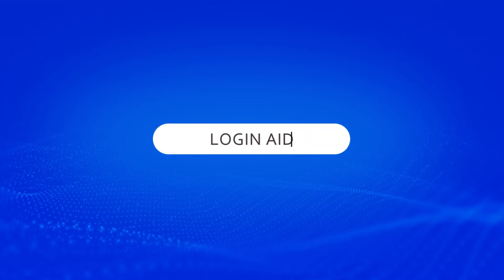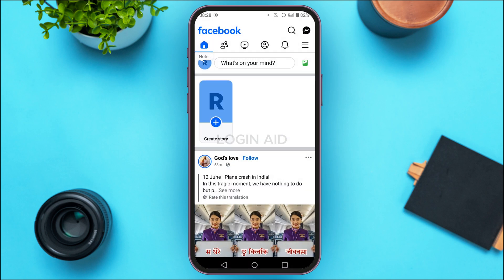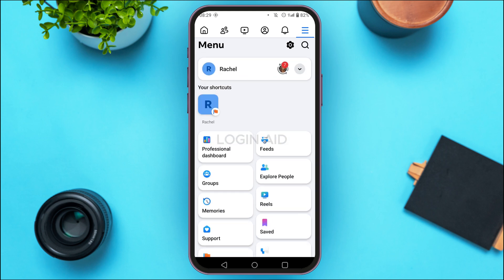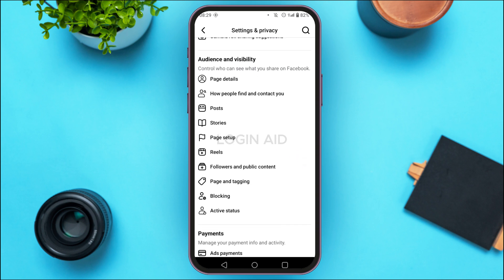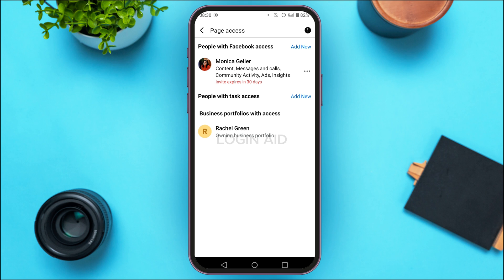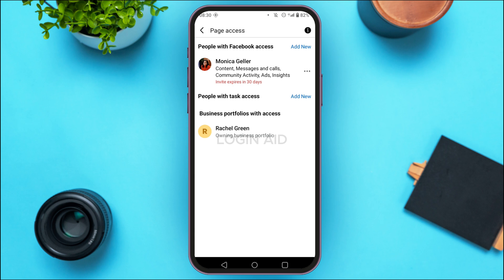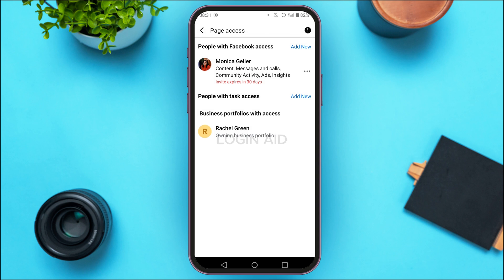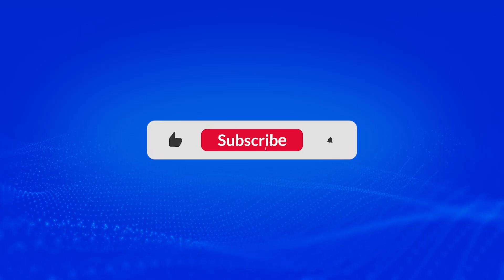How To Remove Admin From Facebook Page 2025 | Manage Page Roles And Permissions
Need to update your Facebook Page management team? This video shows you how to remove an admin from your Facebook Page using the latest settings in 2025. Learn where to find Page roles, how to edit permissions, and what happens when an admin is removed.